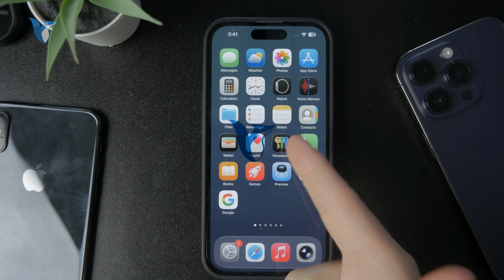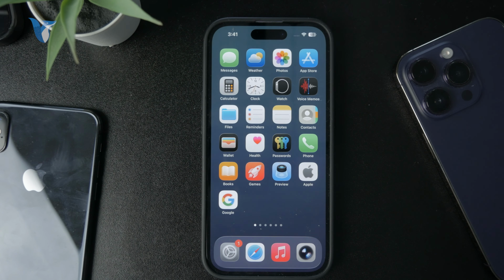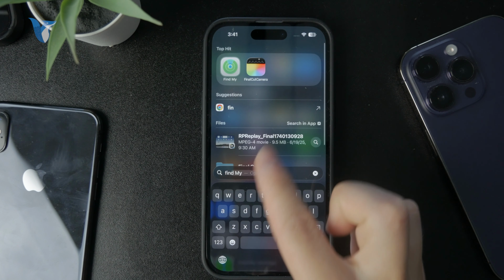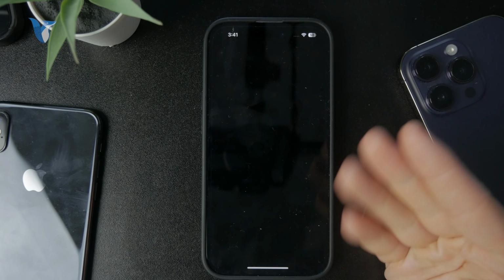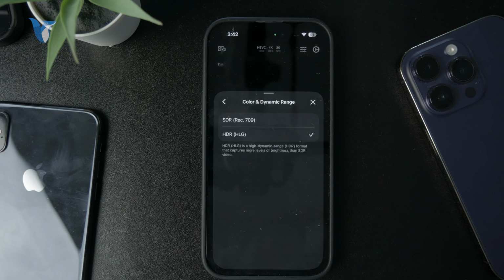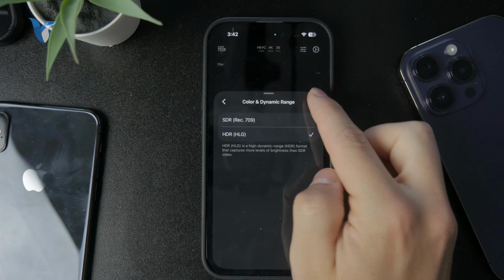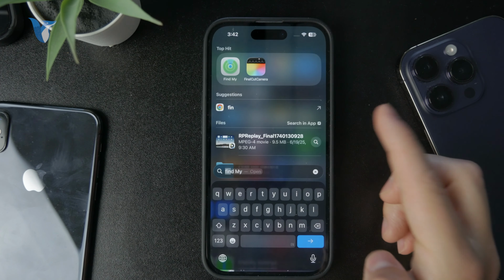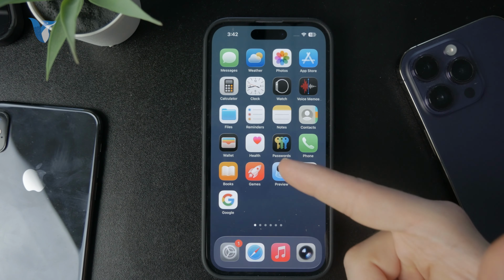How to Know Color Space of iPhone Footage (tutorial)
Learn how to check the color space of your iPhone footage to better understand how your videos are recorded. In this quick tutorial, I’ll show you the simple steps to find this information and adjust your settings if needed.